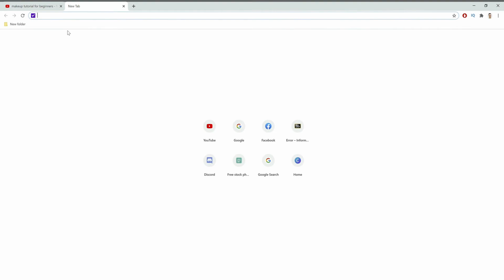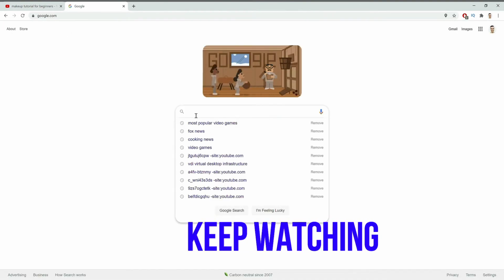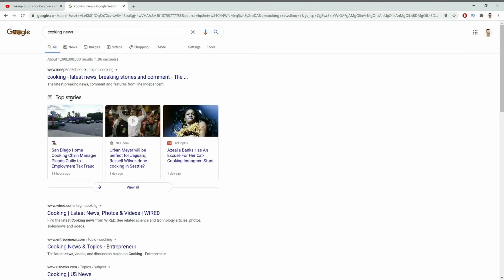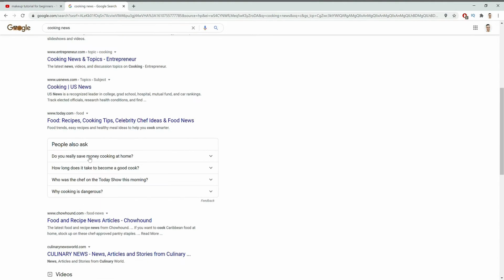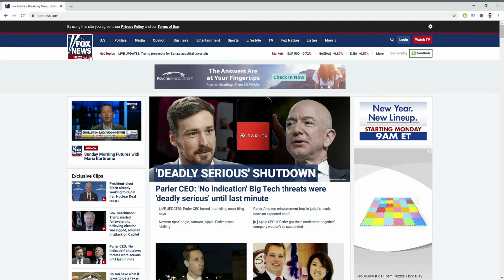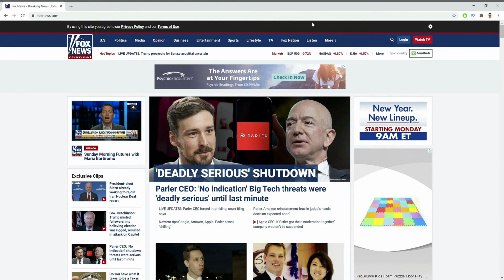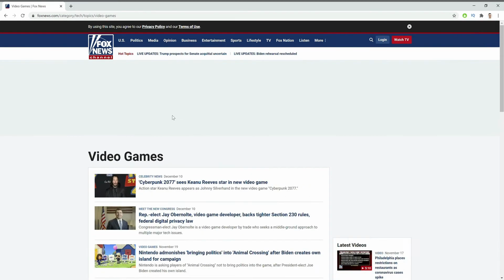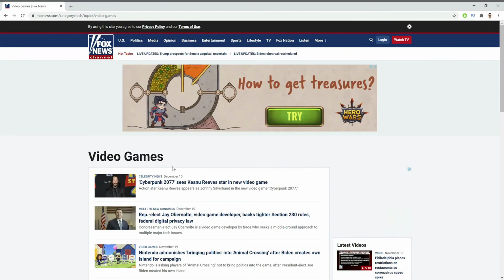How To Get More Views on YouTube for Beginners [Find Video Ideas That Will BLOWUP]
How to Get more views on YouTube for Beginners. How To Come Up with Video Ideas for YouTube.
In this video, you will learn how to get more views on YouTube as a beginner and you will also discover how to come up with videos ideas for your YouTube channel that will get you a lot of views. All of these strategies can be very effective and used even as a new YouTuber.

Please join my Facebook group "YouTuber's Grow Together" to help you be more successful on your YouTube Journey.

The content of this video represents my personal views and opinions, and does not represent any other organization. Please seek advice from competent and licensed professionals for all your informational needs.